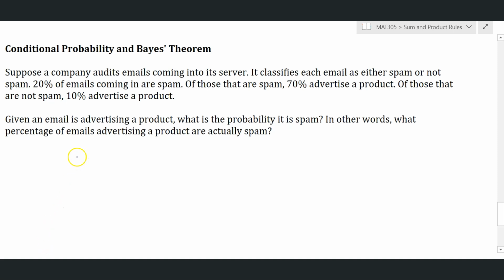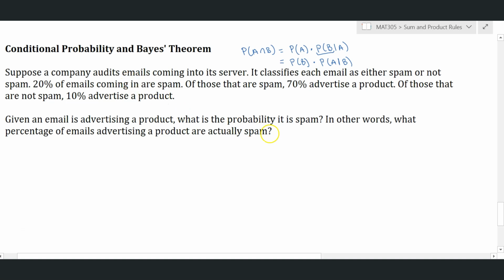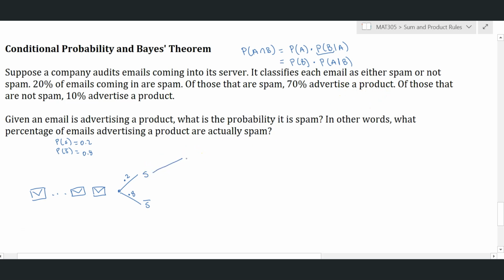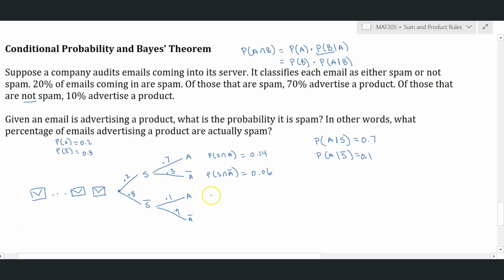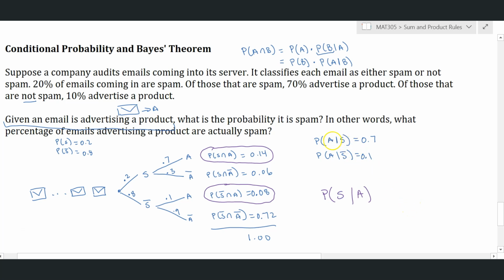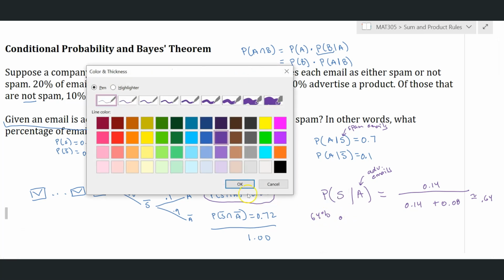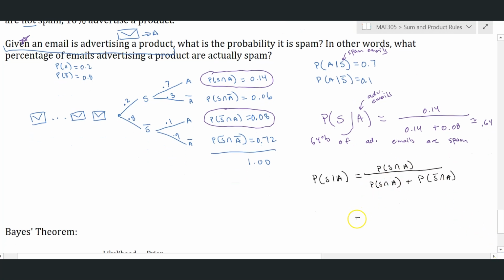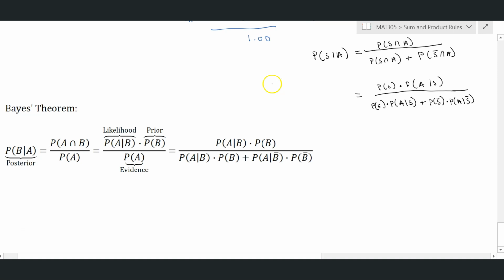Bayes' Theorem in Probability